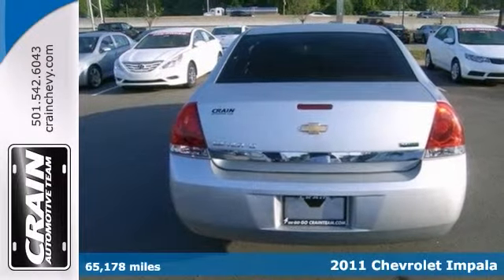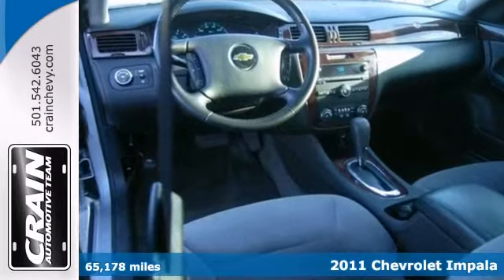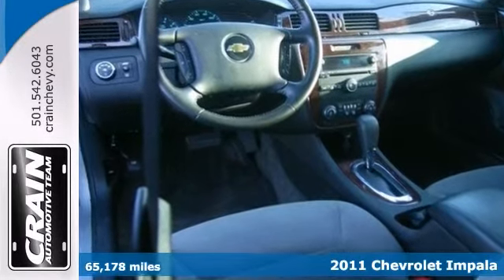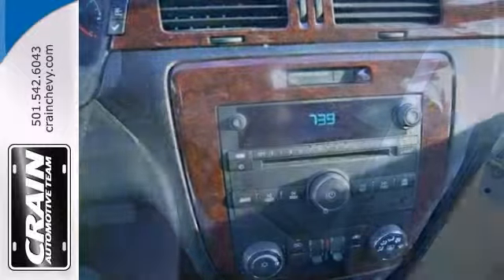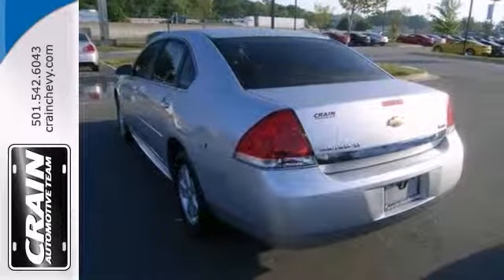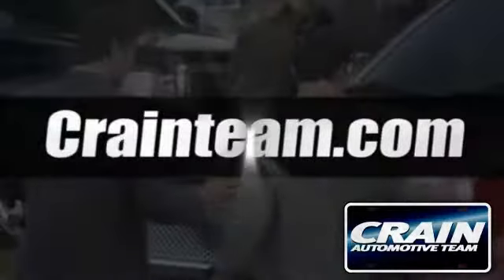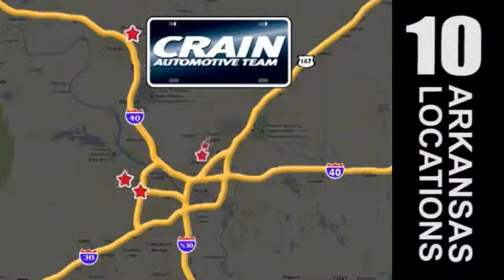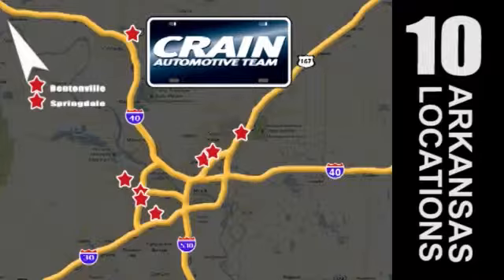2011 Chevrolet Impala Little Rock AR Bryant, AR 3CT3126A - SOLD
Year: 2011
Make: Chevrolet
Model: Impala
Trim: LT Retail
Engine: Gas/Ethanol V6
Transmission: Automatic
Color: SILVER
Mileage: 65178
Stock #: 3CT3126A

Address:
9911 Interstate 30